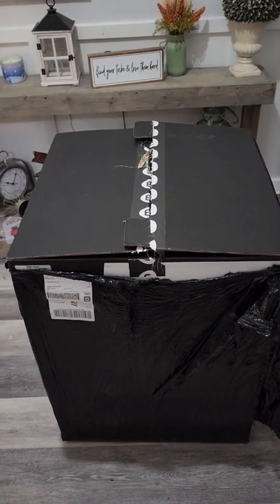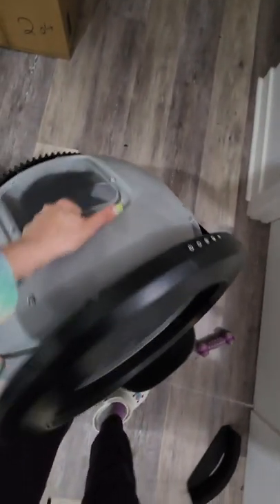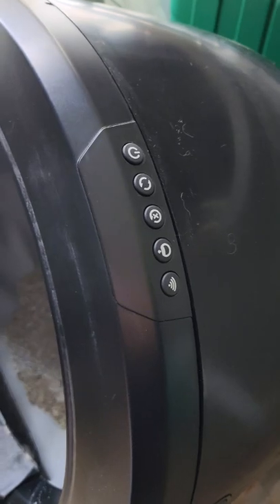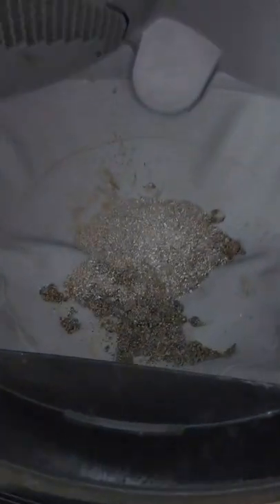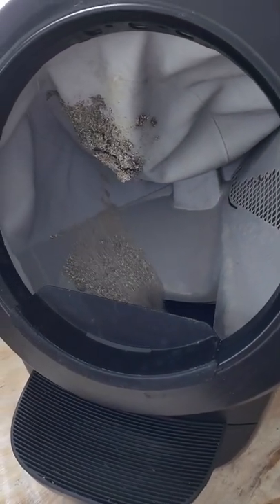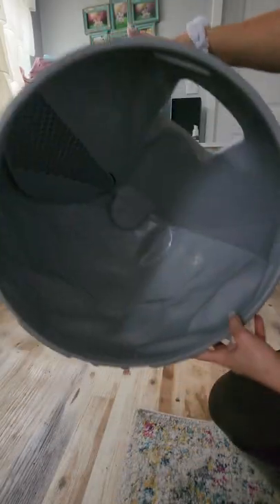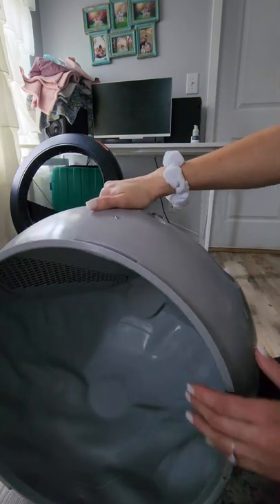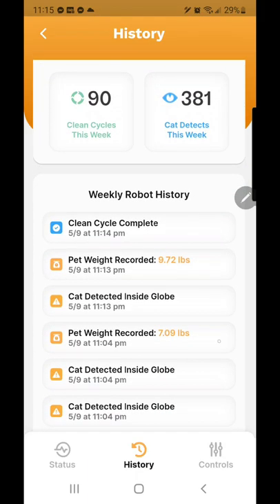Litter-Robot 4 real life review!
Unboxing and review of Litter-Robot 4.
Link to purchase:
For $25 off Litter-Robot 4 (new model):